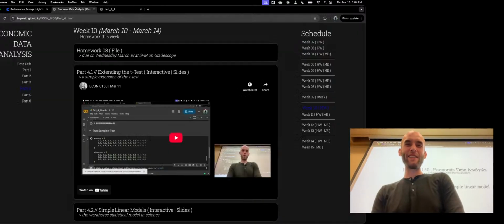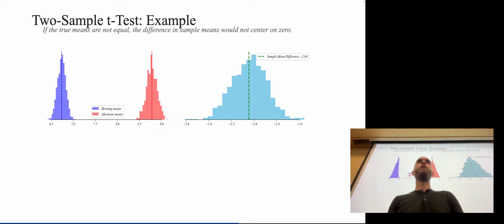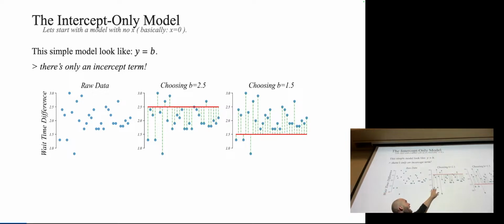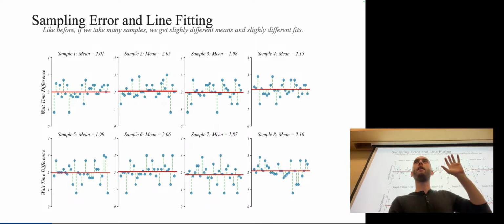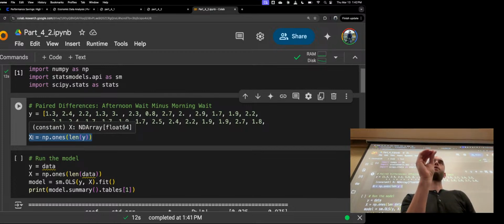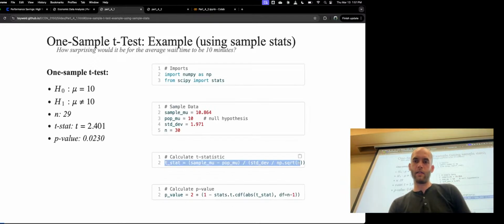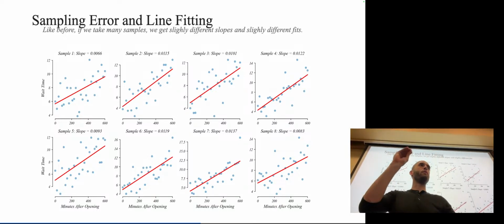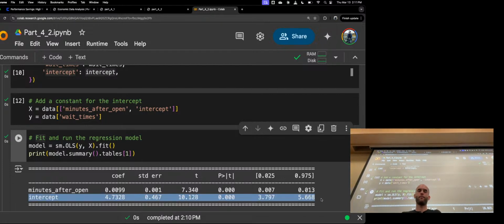ECON 0150 | March 13